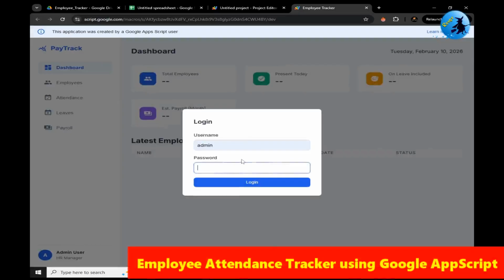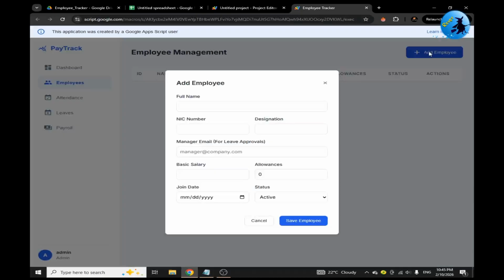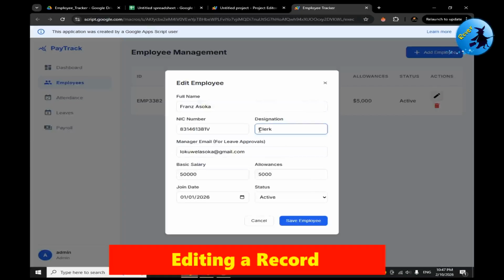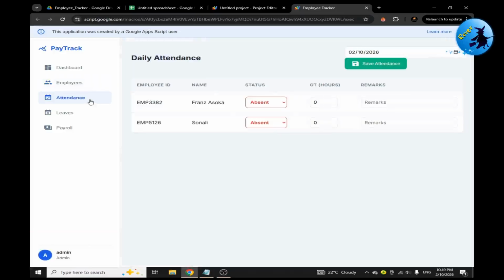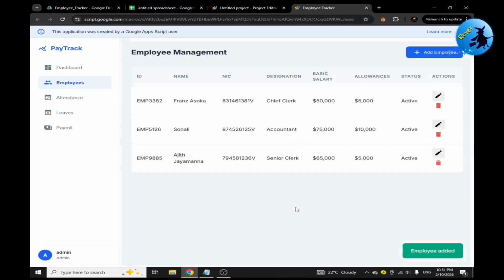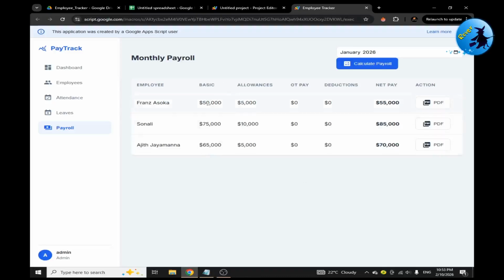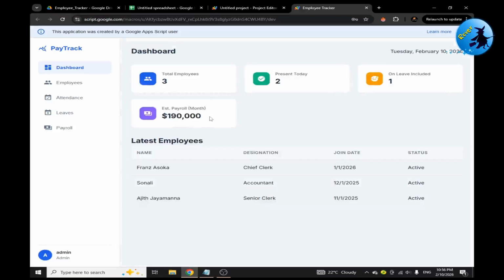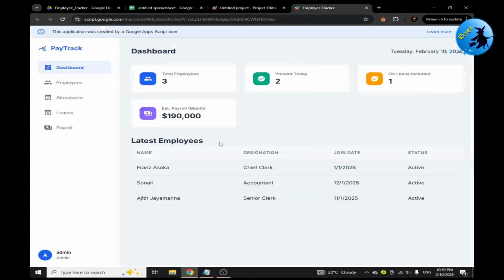Build a Complete FREE HR Payroll Web Dashboard with Google Sheets & Apps Script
Here are SEO-optimized YouTube title, description, and tags specifically for your Employee Attendance & Payroll Tracker (Google Sheets + Apps Script Web App) video.

Hire me to develop your Google Sheet + AppScript Project via following link;

Employee Attendance & Payroll Tracker Using Google Sheets + Apps Script | Full HR System Tutorial

Transform the way you manage employees with this complete Employee Attendance & Payroll Tracker Web App built using Google Sheets + Google Apps Script.

In this step-by-step tutorial, you’ll learn how to build a modern HR system that includes:

✅ Features Covered in This Video:

✅ Employee registration & management
✅ Secure user login & authentication
✅ Daily attendance marking
✅ Leave management with auto email alerts
✅ Monthly payroll calculation (Basic, OT Pay, Deductions, Net Pay)
✅ Auto-generated payslip PDF
✅ Google Sheets backend + Web App frontend
✅ Full CRUD operations (Add, Edit, Delete)
✅ Real-time dashboard with quick summaries

This is perfect for:
⭐ Small businesses
⭐ HR departments
⭐ Startups
⭐ Personal projects
⭐ Freelancers selling digital templates (Gumroad)